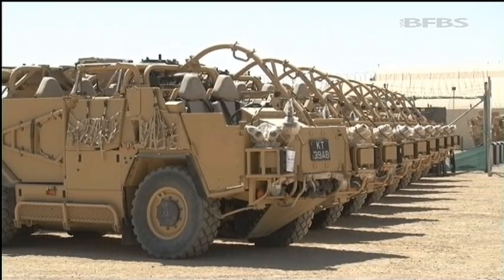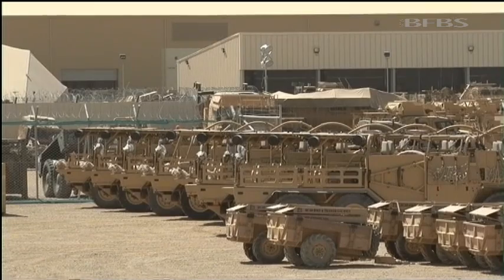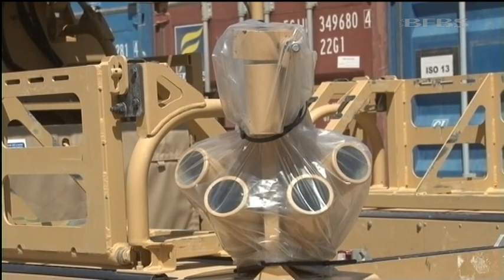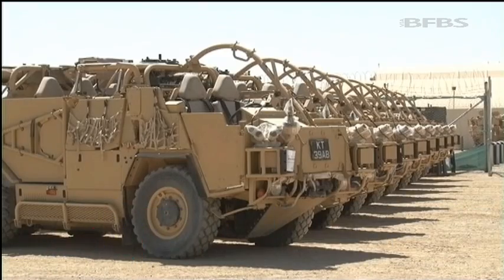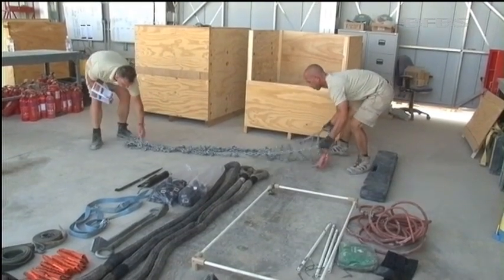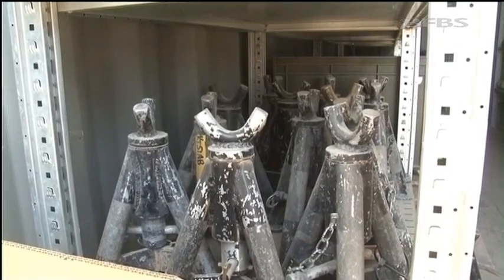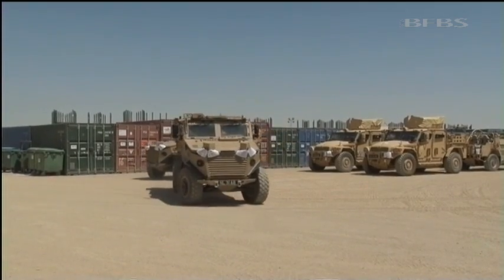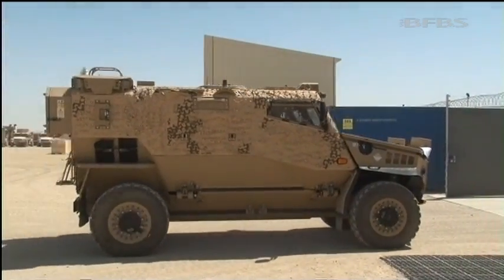Final Day of the Jackal 05.09.13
Another landmark on the transition of British forces in Helmand away from a fighting role has been reached.

Hundreds of armoured vehicles specifically designed for patrolling in Helmand are being withdrawn to Camp Bastion.

The Jackals which proved their worth as well-armed, fast patrol vehicles - and their longer-wheelbase Coyote variant - will gradually be shipped home, where they will form the backbone of future high-mobility operations.